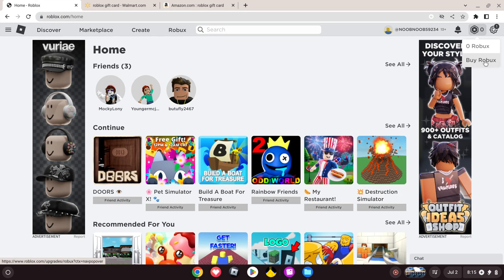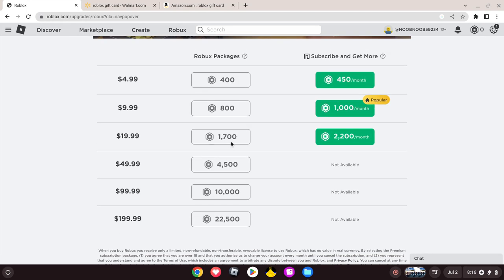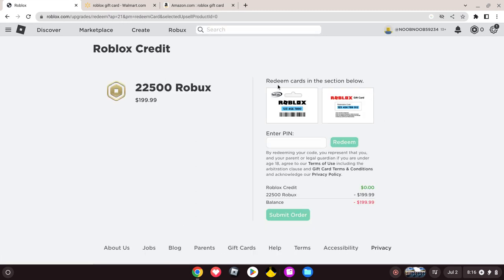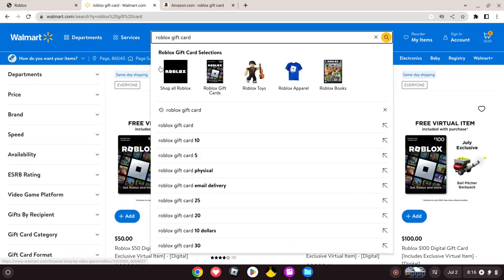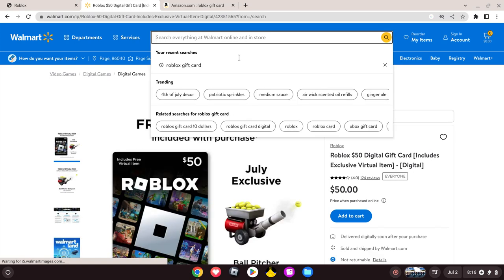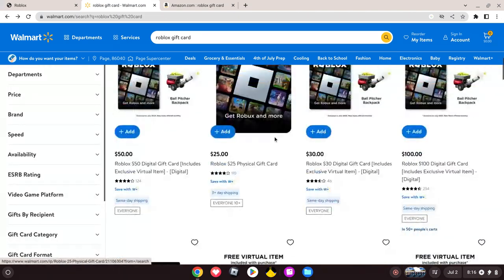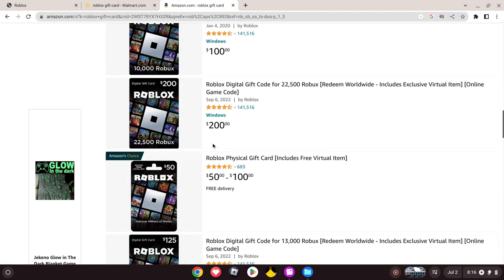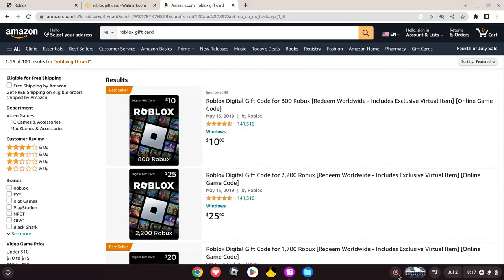How To Get Robux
You Can Get Robux On All Your Devices